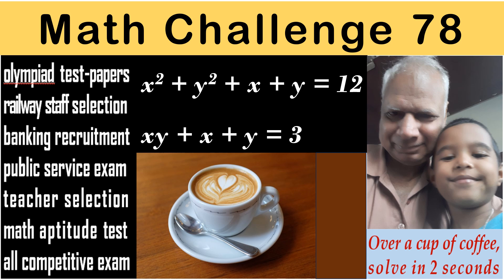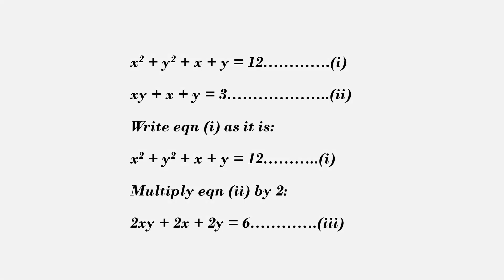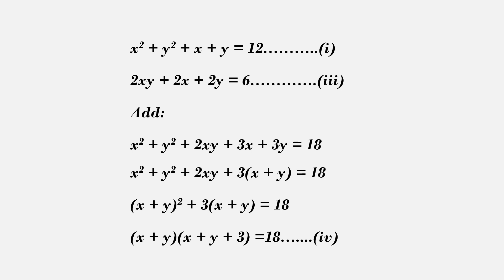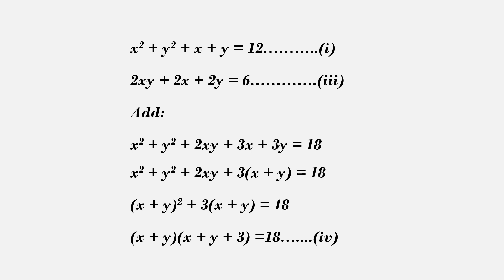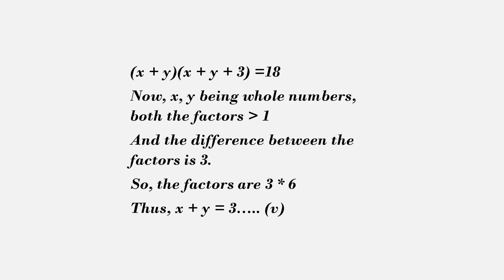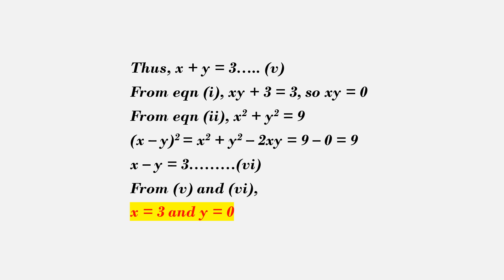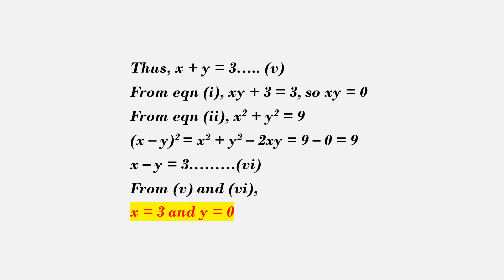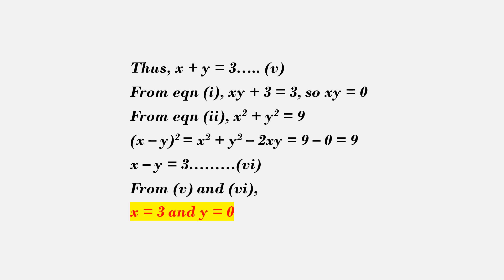Math Challenge 78